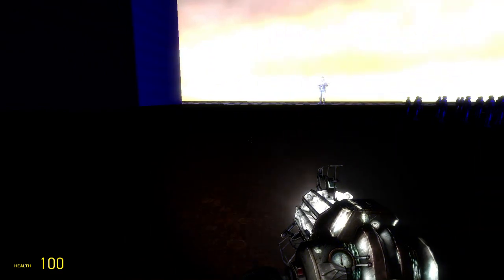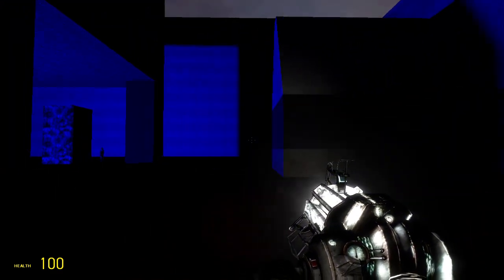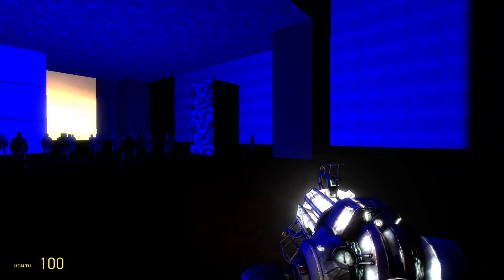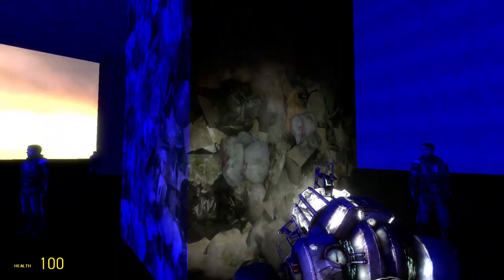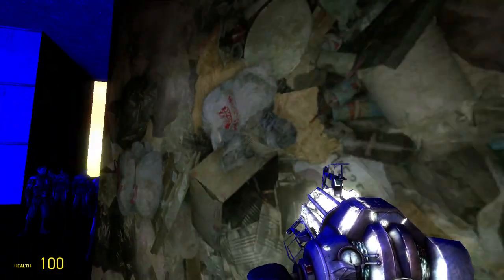gm_barneycube_v7: doors that dream about cheese and uhhhhhhhh